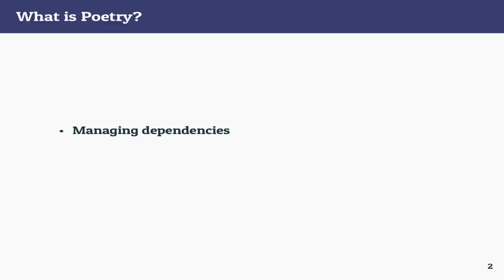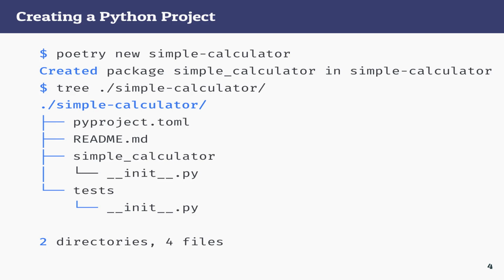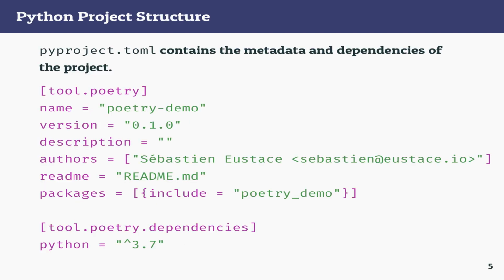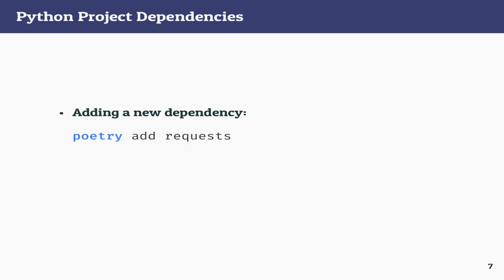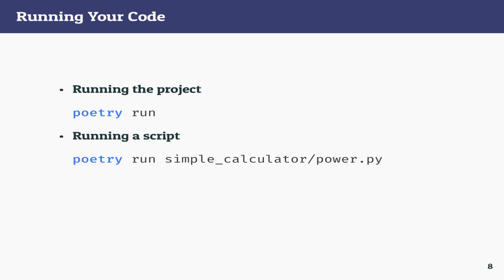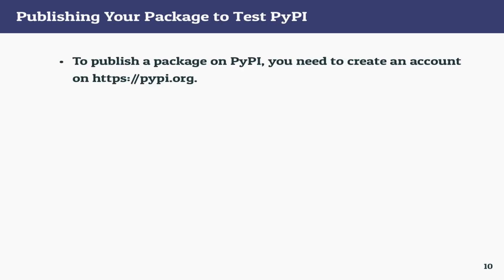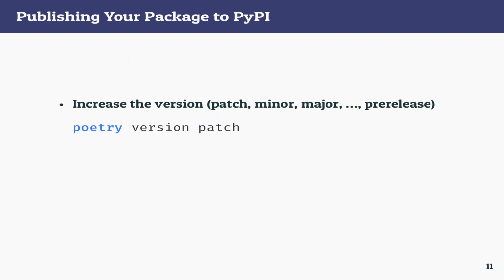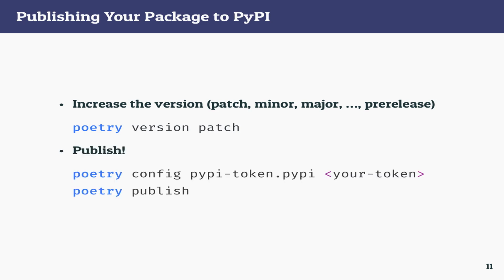Publish your first Python package with Poetry